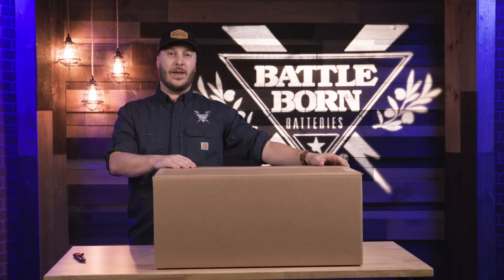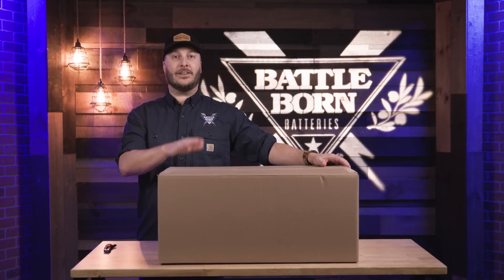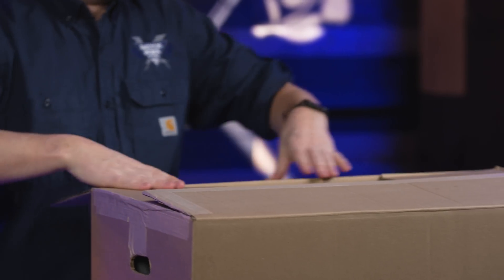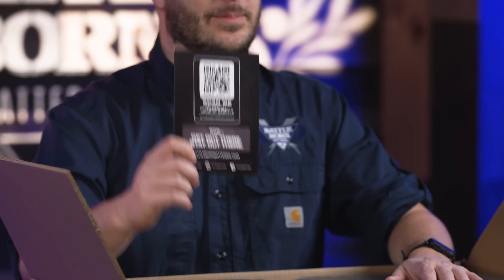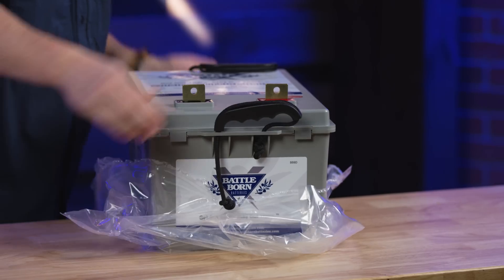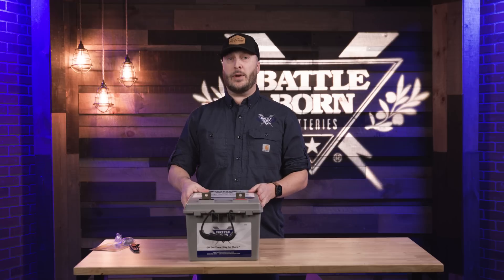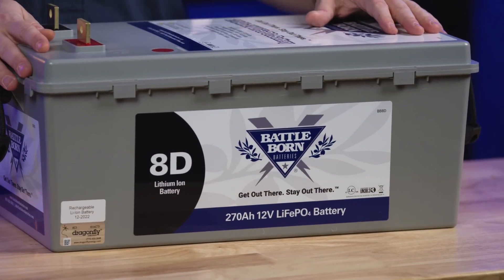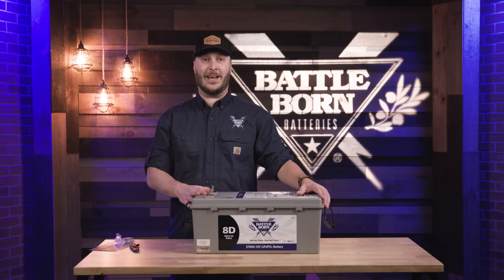Unboxing the Battle Born Batteries 270Ah 12V 8D LiFePO4 Deep Cycle Battery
Let's unbox the 270Ah 12V 8D LiFePO4 Deep Cycle Battery from Battle Born Batteries!

This 270Ah 12V 8D lithium-ion battery is designed for long-term use and can last up to 10 times longer than lead-acid batteries, with 3,000-5,000 deep discharge cycles. This LiFePO4 battery also has an internal Battery Management System (BMS), which protects it from common battery failures like high and low voltage, short circuits, and hot and cold temperatures. Compared to a conventional lead acid battery, our rechargeable Battle Born Batteries are 1/5th the weight for the same amount of usable power, weighing in at just 81.4 lbs. They, too, provide up to 3x more power in the same physical space, and charge 5x faster.

Shop the 270Ah 12V LiFePO4 Deep Cycle 8D Battle Born Battery